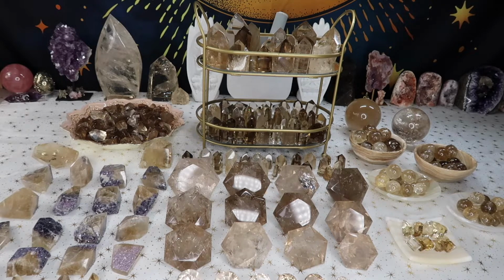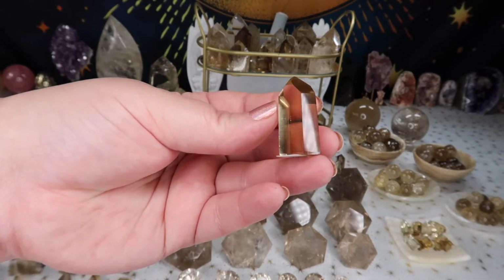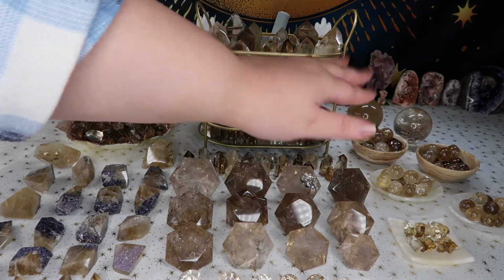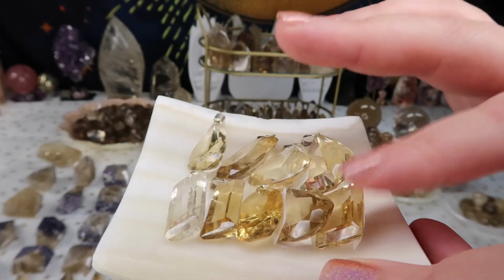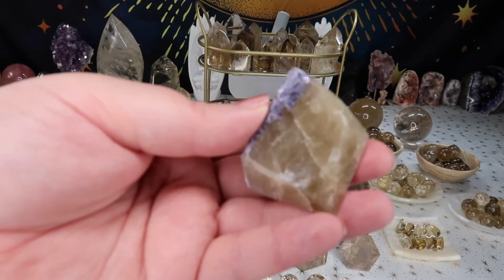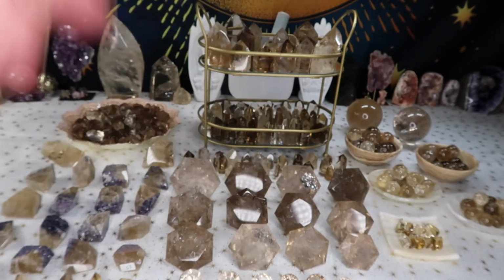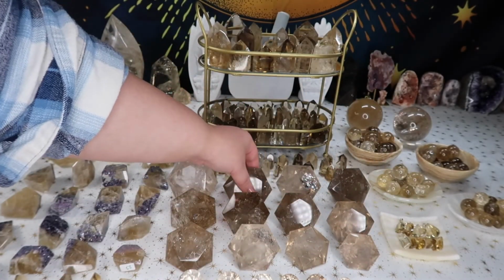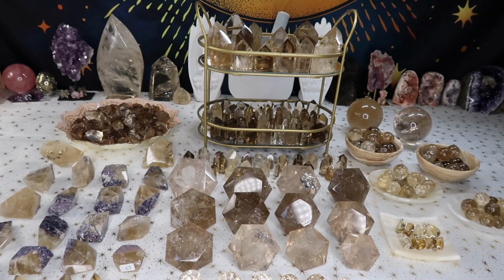Crystal Corner 🔮 | Crystal Seller Haul 85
Hi All & welcome back!
This sellers haul will showcase the new handpicked crystals I have selected for you all and the shop. This is all possible thanks to you and I can't thank you all enough for your support! All new items will be posted to me website later on tonight or first thing Saturday morning.

❂ Get Discounts ❂
➤ Uber code: annab15018ue
➤ Lyft code: ANNA44262

Genre and Mood: Dance & Electronic + Happy